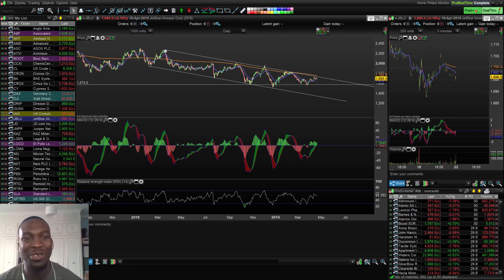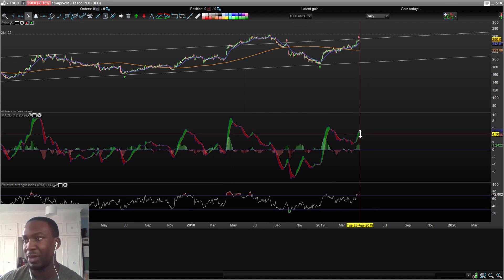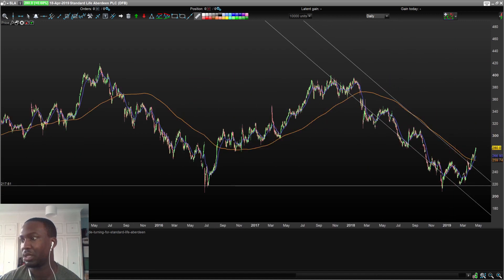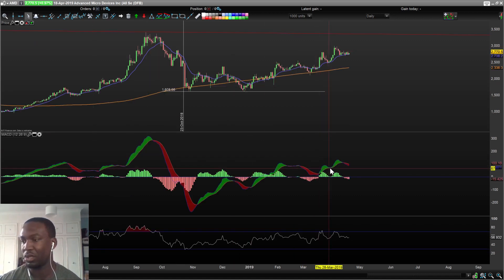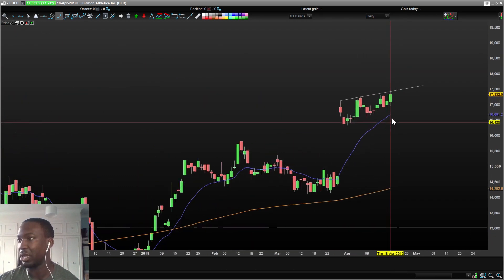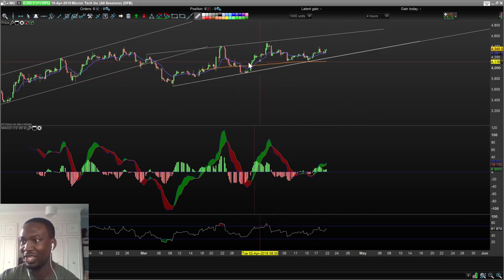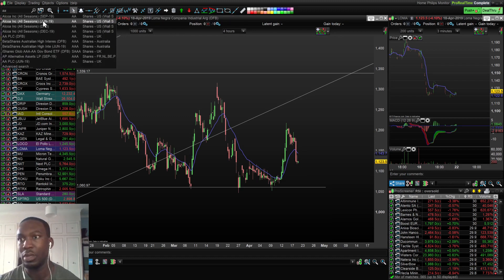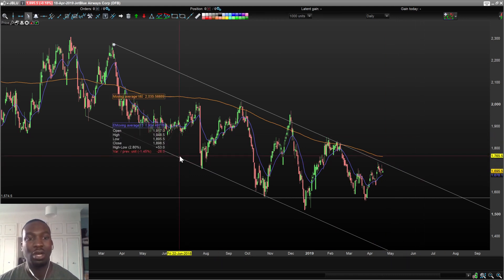Is AMD a +£500 Swing Trade??? | Stock Market Technical Analysis Report (22nd April 2019)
Breakdown of stocks on my watchlist on 22nd April 2019

Tesco (TSCO.L): At the resistance line of an ascending channel pattern on the daily chart. Weekly chart shows SMA180 is climbing and acting as a support for price which means price looks like it will continue climbing in the long run. Potential shorting positions but may take a long time to realize a profits.

Standard Life Aberdeen (SLA.L) Continues to climbed as it breaks out the topside of the ascending wedge pattern. It continues on the road to £3. I expect a retracement in the short run this week.

Advanced Micro Devices (AMD): I took a long position in AMD on Thursday because it was at the support of a newly formed ascending wedge pattern. I’m not entirely confident in the trade as a horizontal channel pattern has formed with the price breaking out of the support line of the ascending wedge pattern. I will hold my position as I have a tight stop loss.

Lululemon Athletica (LULU): Testing resistance for the fourth time at $173. Need confirmation before taking a position as it has previously sold off when testing a resistance last year.

Micron Technology (MU): On the daily chart the SMA180 is acting as a support for price so price action looks bullish in the long run. On the 4 hour chart an ascending wedge pattern has formed. This pattern is very similar to that of AMD and they are in the same sector so I wouldn’t enter both.

Loma Negra Compania (LOMA): Sold off most of its gains, back down to $11.20. Taken it off my watchlist.

Alcoa Inc (AA): 4hr chart SMA180 acted as a resistance and price sold off and broke ascending channel pattern support line. In hindsight the signals were there for a sell off.

JetBlue Airways (JBLU): Showing the same setup as ABF.L and SLA.L, descending channel pattern that I am waiting to break out of the resistance. Waiting on the alert to be hit at the resistance line